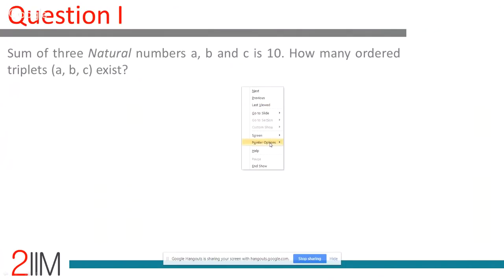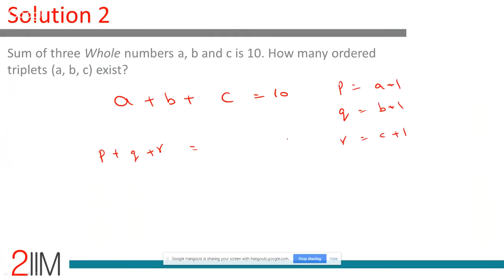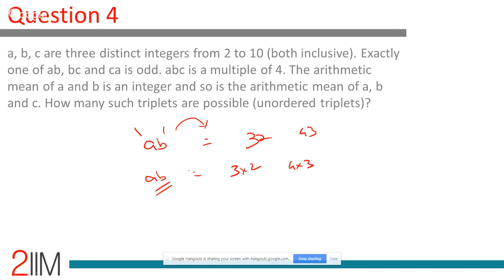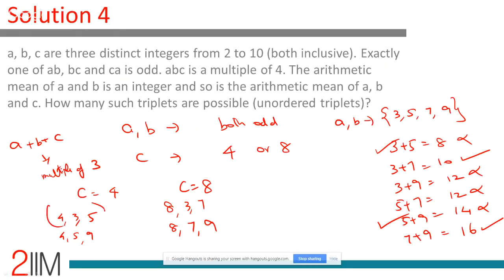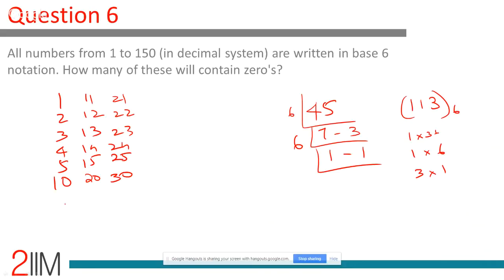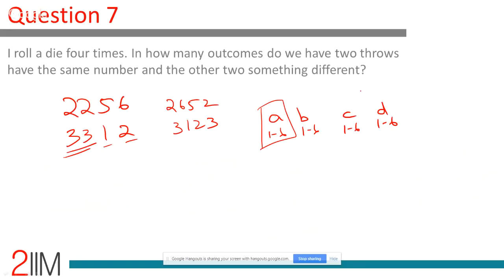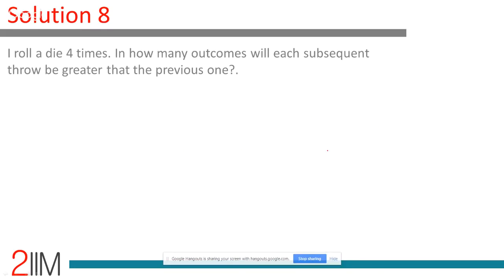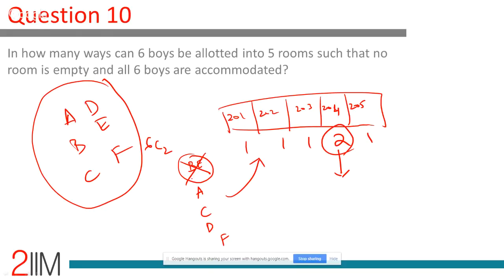CAT Permutation and Combination (part 2) - #26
Click on "Show More" to look at the CAT_PermutationCombination questions discussed here.
An insightful look at a few questions from Permutation and Combination handled by Rajesh Balasubramanian, 2IIM.

Questions:

Q1: Sum of three Natural numbers a, b and c is 10. How many ordered triplets (a, b, c) exist? - 2:26.

Q2: Sum of three Whole numbers a, b and c is 10. How many ordered triplets (a, b, c) exist? - 9:34.

Q3: In how many ways 11 identical toys be placed in 3 distinct boxes such that no box is empty? - 14:30.

Q4: a, b, c are three distinct integers from 2 to 10 (both inclusive). Exactly one of ab, bc and ca is odd. abc is a multiple of 4. The arithmetic mean of a and b is an integer and so is the arithmetic mean of a, b and c. How many such triplets are possible (unordered triplets)? - 19:23.

Q5: If we listed all numbers from 100 to 10,000, how many times would the digit 3 be printed? - 29:26.

Q6: All numbers from 1 to 150 (in decimal system) are written in base 6 notation. How many of these will contain zero's? - 35:23.

Q7: I roll a die four times. In how many outcomes do we have two throws have the same number and the other two something different? - 43:29.

Q8: I roll a die 4 times. In how many outcomes will each subsequent throw be greater that the previous one? - 50:34.

Q9: A bag contains 4 red and 3 black balls. A second bag contains 2 red and 3 black balls. One bag is selected at random. If from the selected bag one ball is drawn, then what is the probability that the ball drawn is red? - 54:01.

Q10: In how many ways can 6 boys be allotted into 5 rooms such that no room is empty and all 6 boys are accommodated? -
1:00:37.